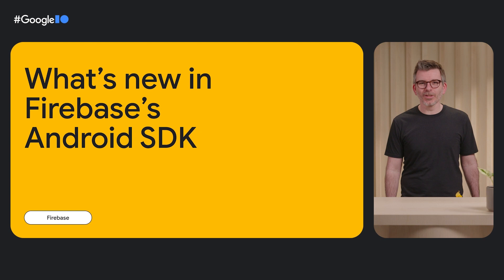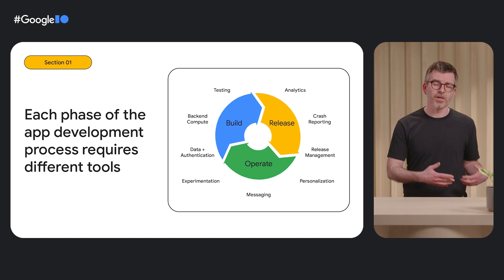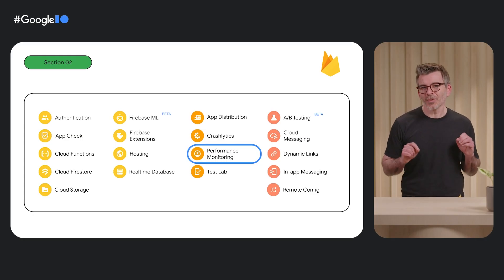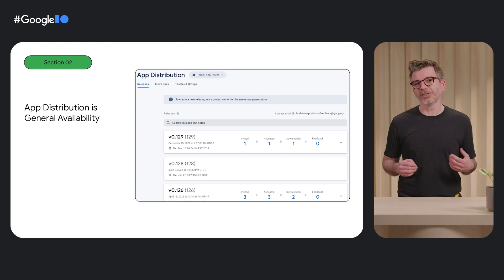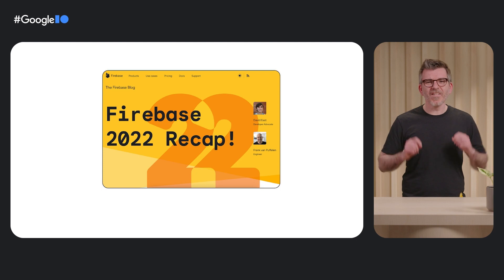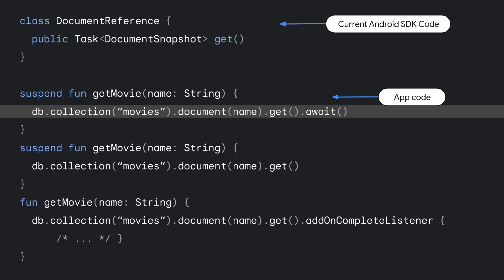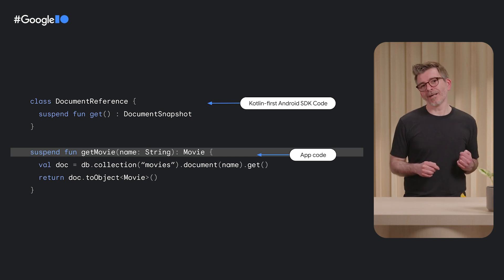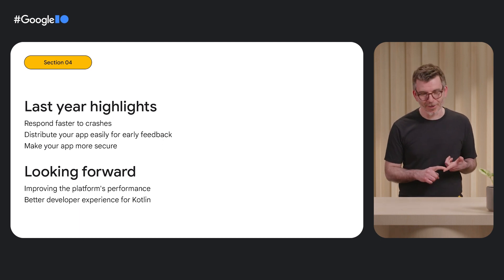What's new in Firebase's Android SDK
At Firebase, we’re always looking for ways to improve the experience for developers who use our product, and that applies to our Android SDK. In this session you will learn about the recent improvements that we made over the past year and get a sneak peek of what we’re working on for the future.

Speaker: Miguel Ramos